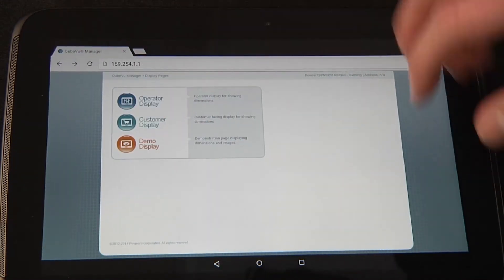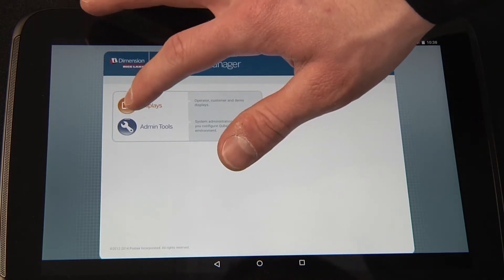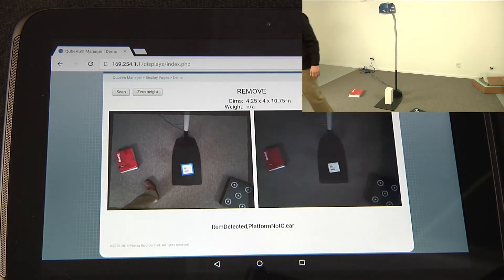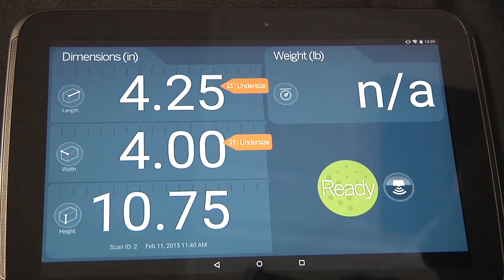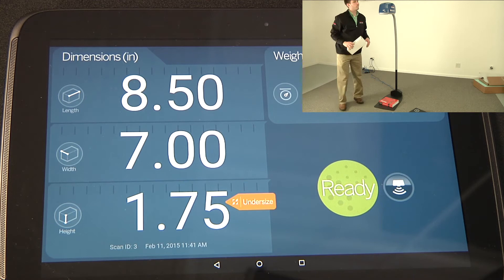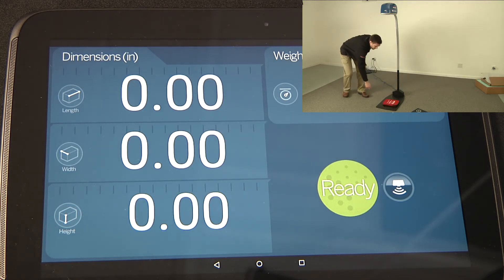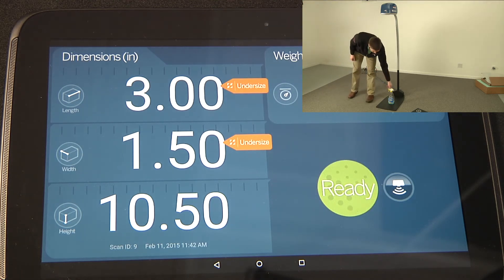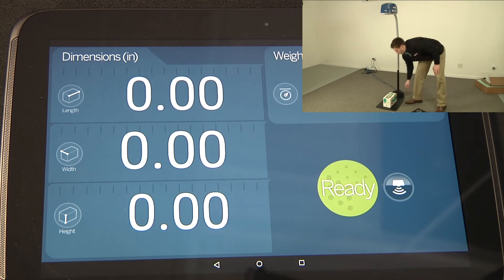iDimension Demonstration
Rice Lake’s iDimension™ Series 3D imaging system captures an image of packages, flats, poly bags, tubes and irregular shaped items in record time. In just 0.2 seconds, the dimensions of your packages for shipment can be displayed along with an image, bar code and OCR data. iDimension 200 is designed for use on tabletops or workstations in retail, office and shipping environments.